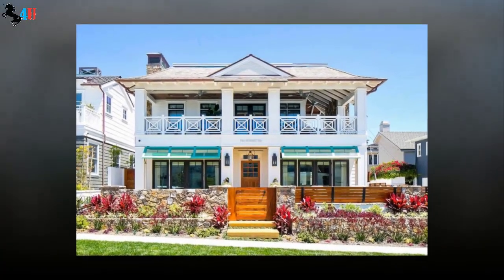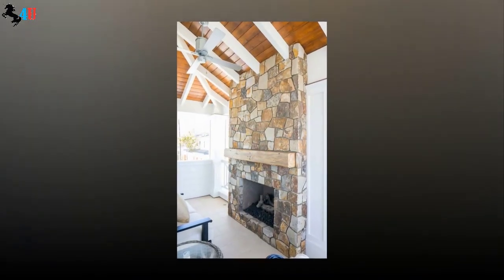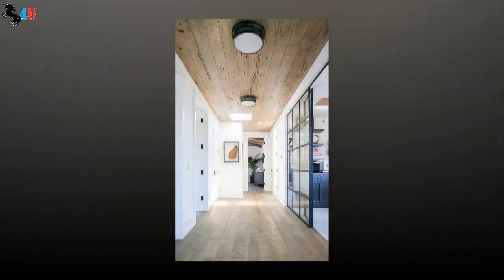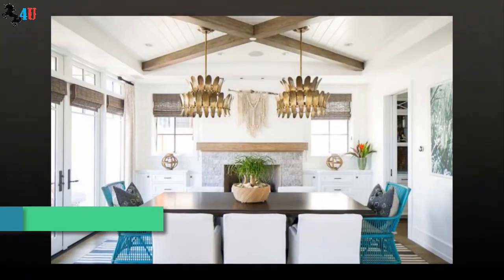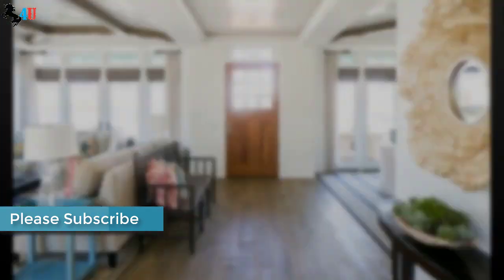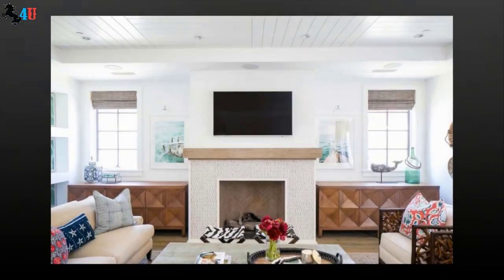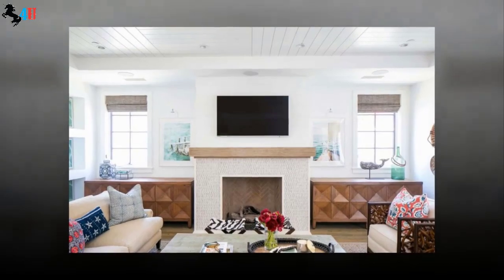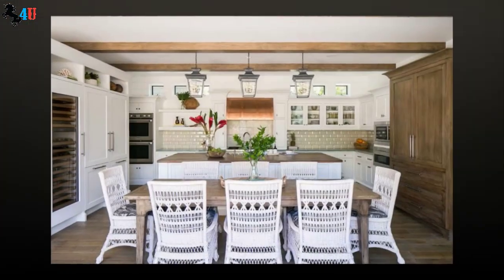Jirayu Tangsrisuk Buys The New House (Inside-Outside)-2019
Life:Jirayu Tangsrisuk was born in Phichit province is the youngest child of Sermchai Tangsrisuk and Chotika Tangsrisuk and has 1 sister, the name of the female doctor, Chularat Tangsrisuk. Jirayu graduated from the junior high school at Wachira Kindergarten. Finished high school at Phichit Phitthayakhom School and continuing education at the Faculty of Communication Arts Rangsit University in the field of radio and television broadcasting. Later in 2013, he received a scholarship, (The artist) [2] therefore moved the faculty to study at the Faculty of Business Administration Rangsit University Retail Business Management Until graduation And attended the graduation ceremony in December 2017.
He learned how to dance at a young age and even had his own band, where he played bass guitar in high school. In 2011, he won a contest held by the cosmetics brand Mistine and started his career as a model.
Pik Charnchalard Dhaweesap, the owner of an entertainment agency called “Meta Talent Management”, looked at James’s photograph on Facebook and scouted him. Seven other agencies also came for James, but he started his career as an actor under K.Pik. On December 14, 2017, James confirmed in an interview that the contract between him and his manager (Pik) had expired for a while, but K.Pik’s assistant - Kul Siri Vorabutra still took care of him and helped him schedule dramas, advertisements/endorsements and events. James also said that the relationship between him and his ex-manager remained friendly. K.Pik still gives him advice from time to time.
James Ji and Ranee Campen is one of the top "koojin" (most shipped on-screen couples) of Channel 3. Their fans call them "Jiranee".
James Jirayu is also well-known in Cambodia, Vietnam, China and Japan.